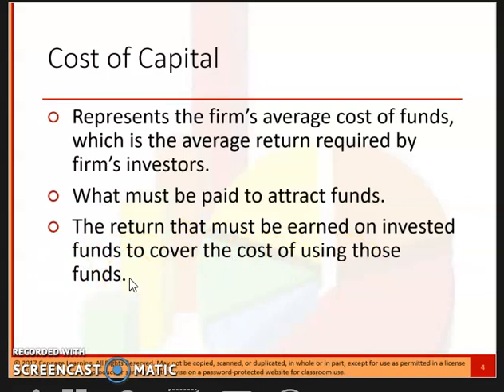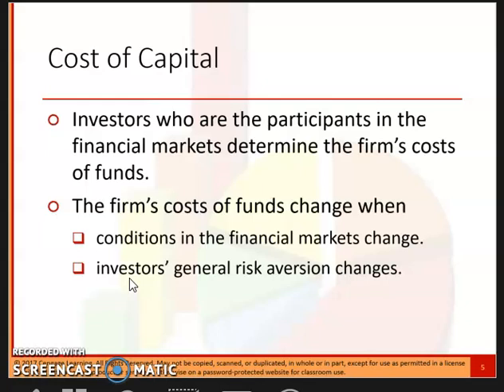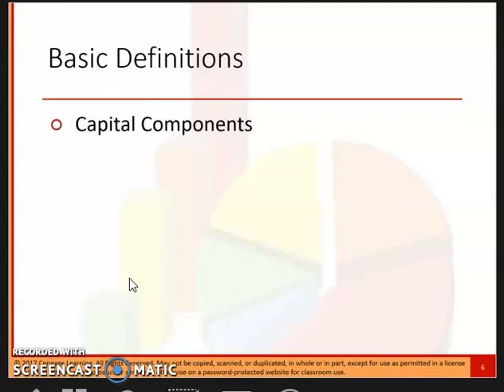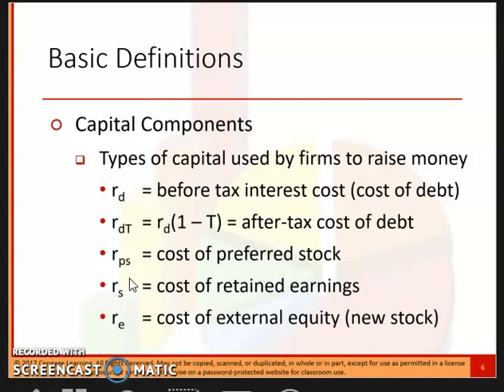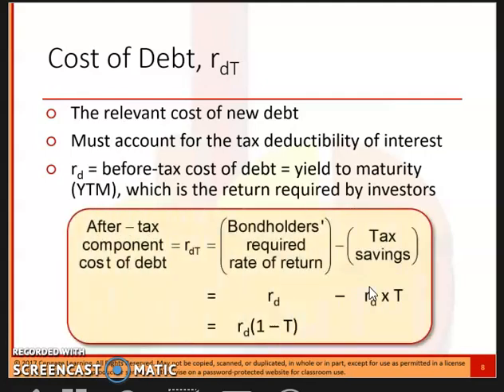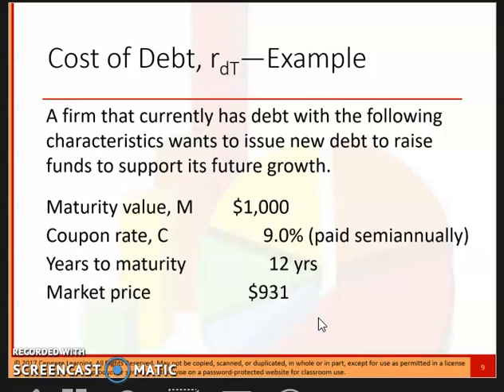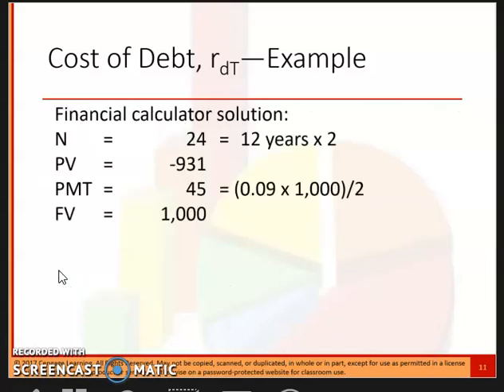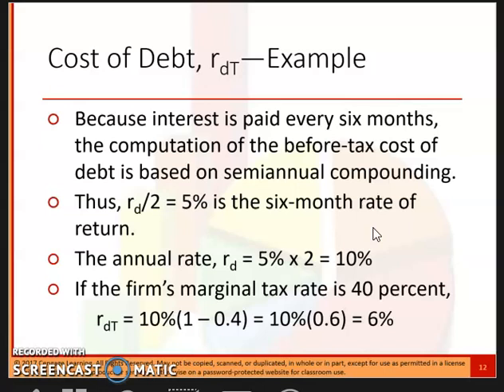CFIN6 Chapter 11 1